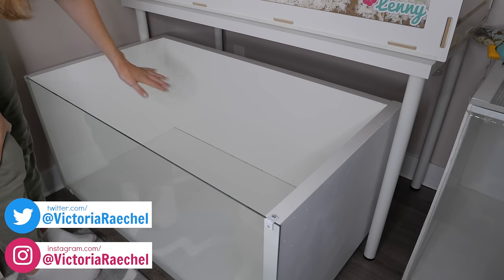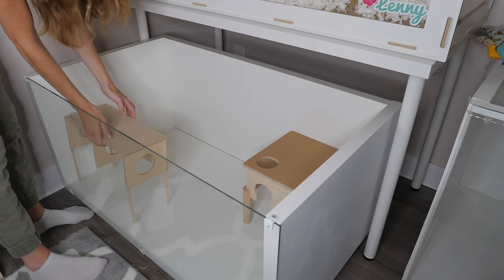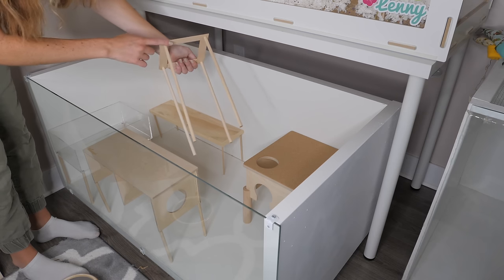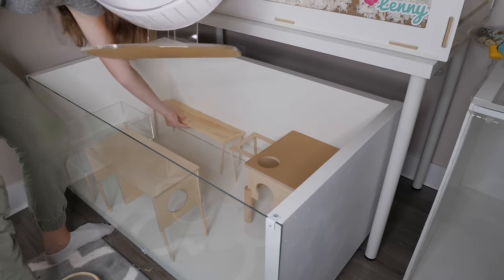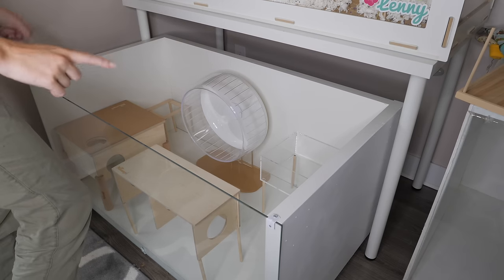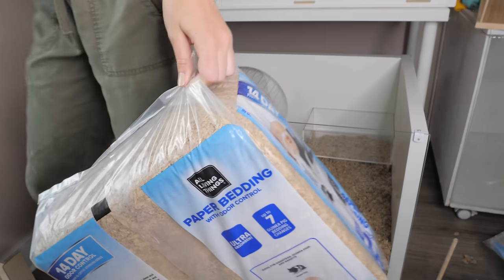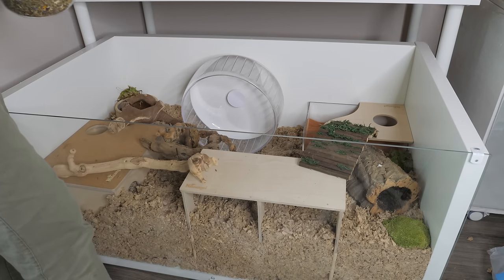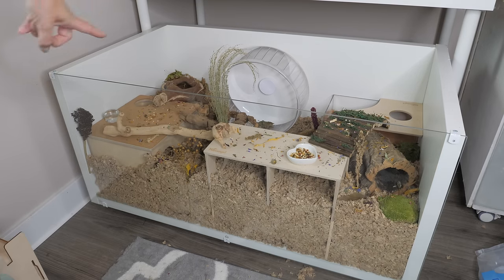Setting up the Linnmon Enclosure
Today we set up the new Hamster enclosure I made last Saturday! What species do you think may possibly going in the enclosure? Let me know!
All the products I used in the video:
Large 3 chamber Hideout
2 chamber peak shed
Acrylic sand bath
Pillow moss
Herbs & leaves: